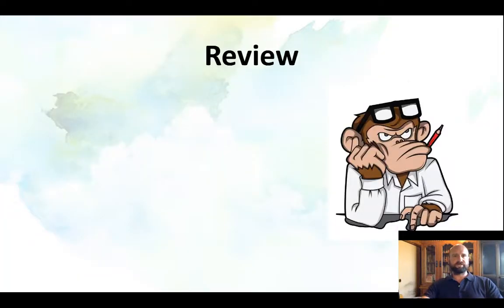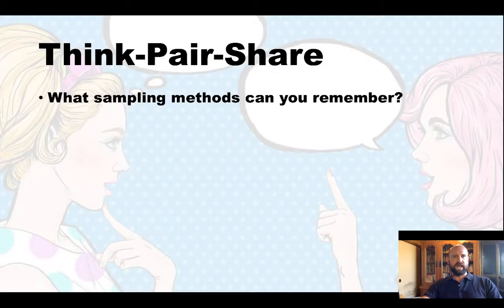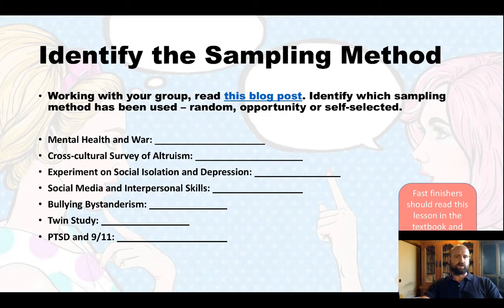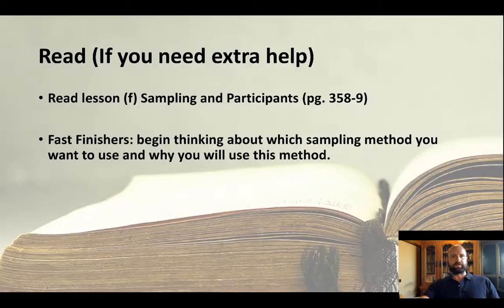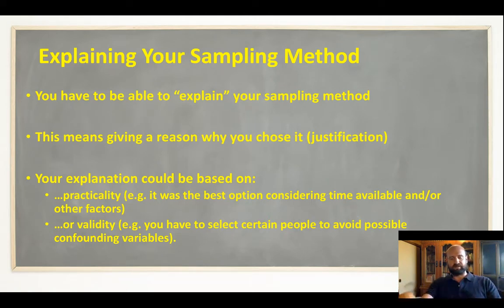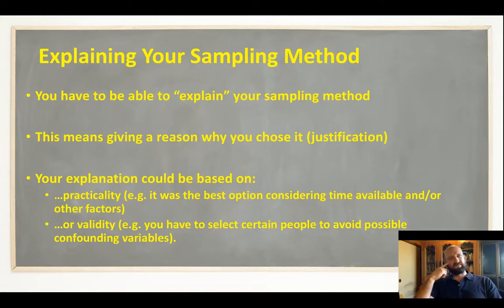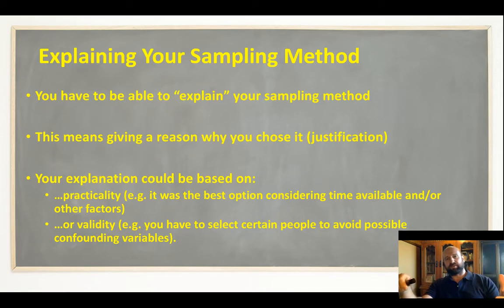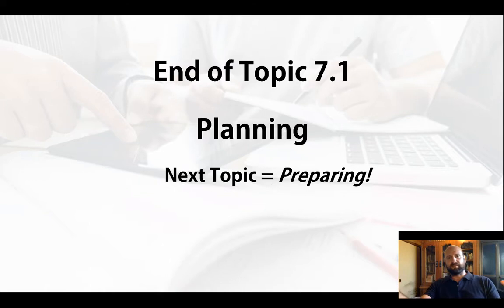7.1f Sampling and Participants - Internal Assessment IB Psych TSP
A lesson summary of the plans and materials from the IB Psych IA Teacher Support Pack: